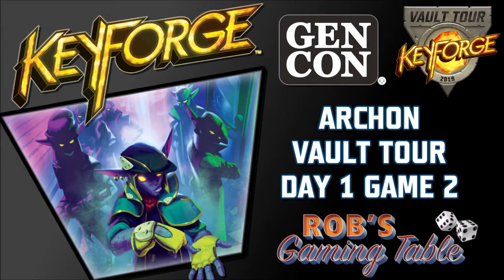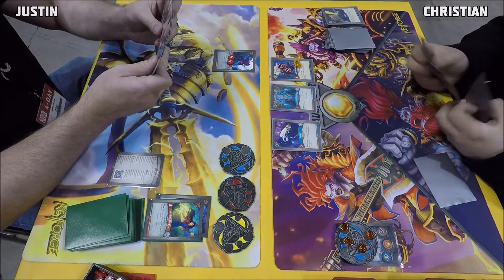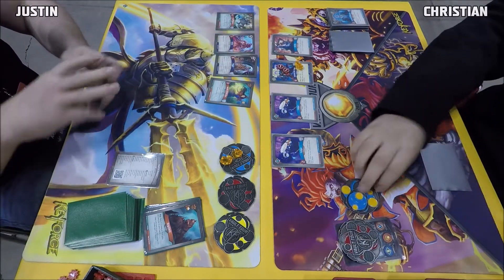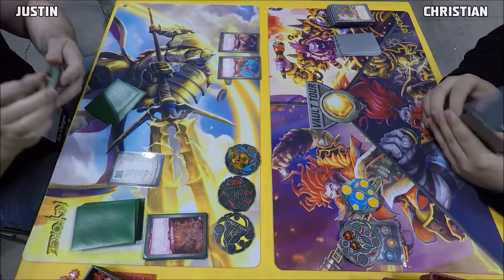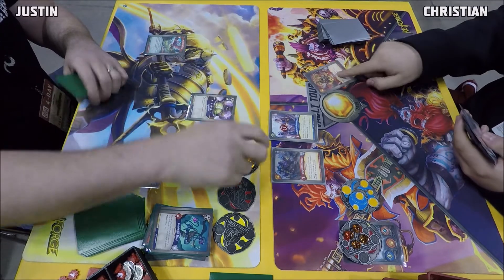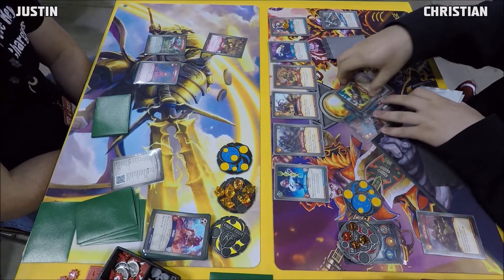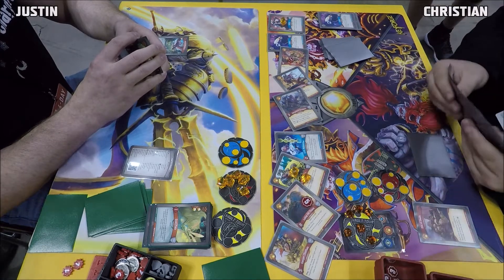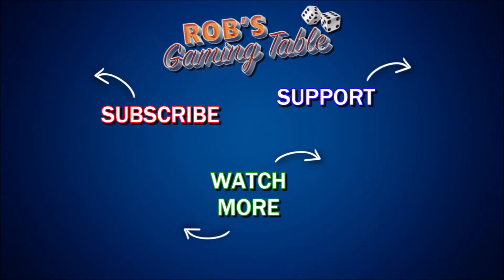KeyForge: Archon Vault Tour Day 1 Game 2 (Gen Con 2019)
KeyForge: Age of Ascension - Archon format Vault Tour Day 1 tournament held at Gen Con 2019 in Indianapolis, IN on August 3rd, 2019.